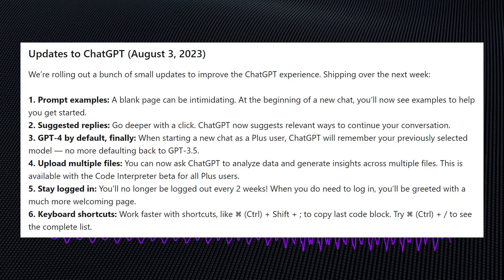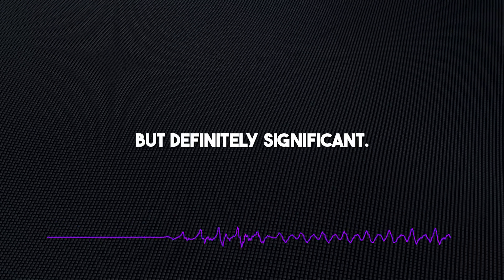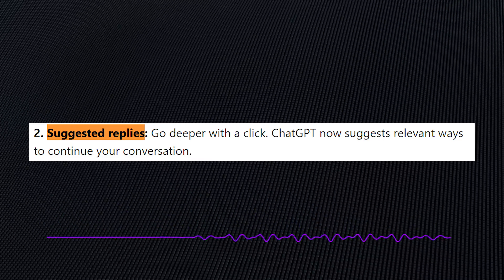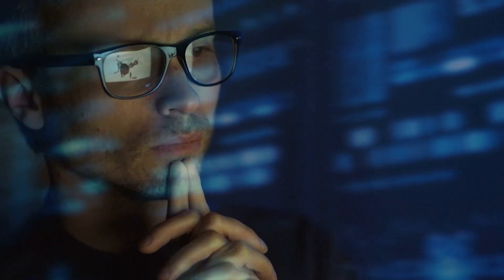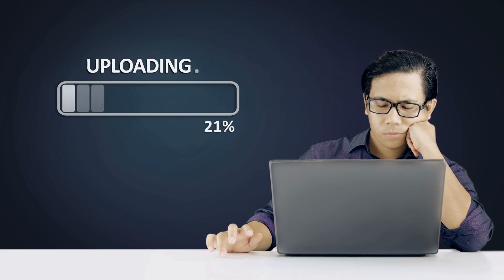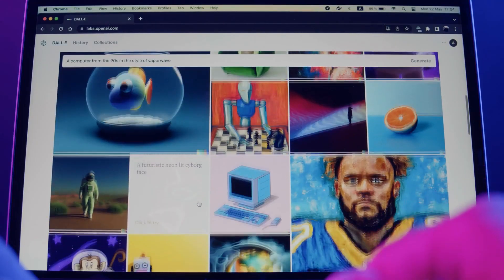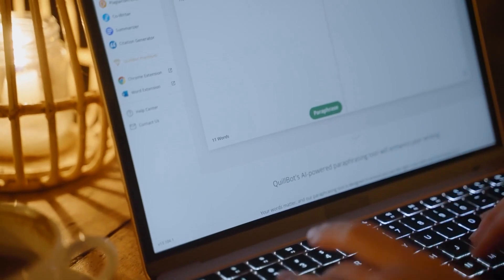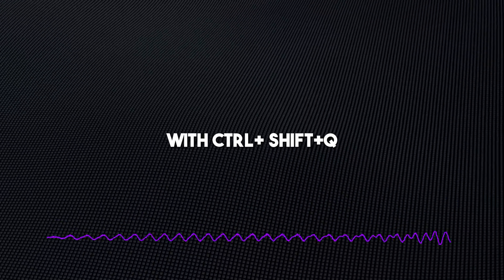ChatGPT REVAMPED: Unveiling 7 NEW FEATURES!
This month has come with some exciting new features from OpenAI that are targeted at making your user experience a lot easier with ChatGPT. We will be looking at seven crazy new features that are bound to change the way you interact on the platform.
By the end of this video, you must have learned about each feature, the details, and how to apply them.
Don't miss this opportunity to learn about the cutting edge of AI technology.